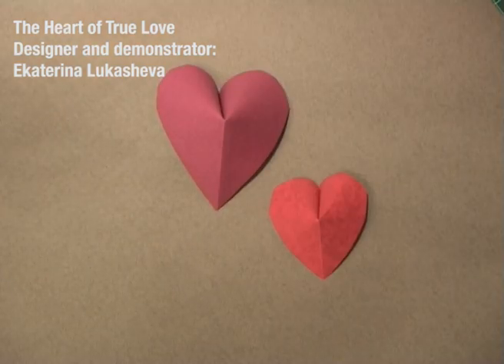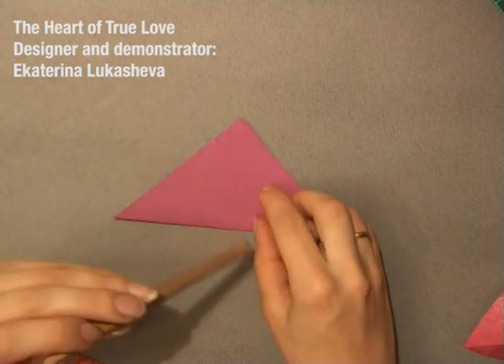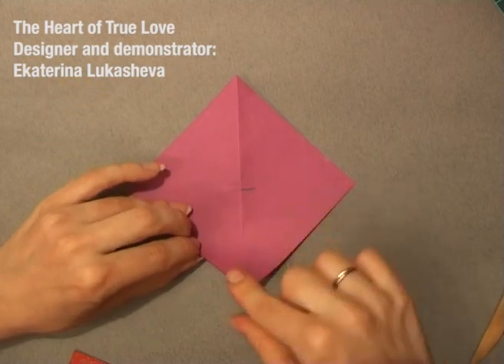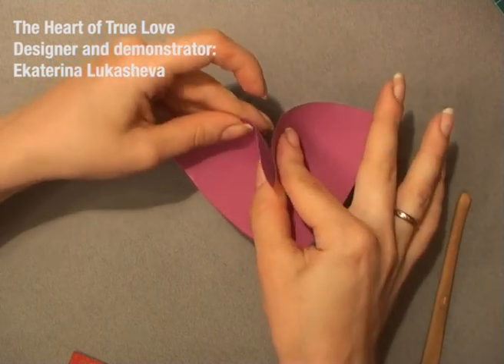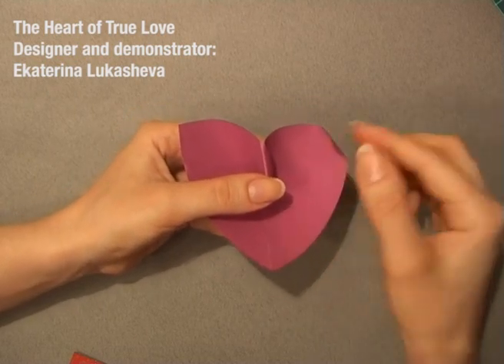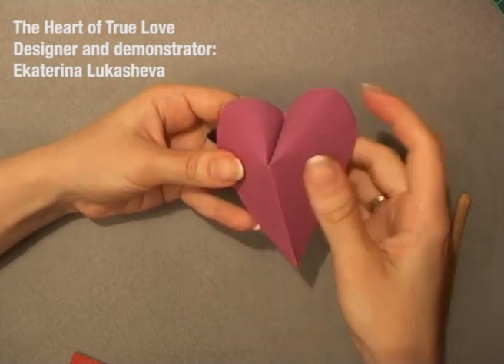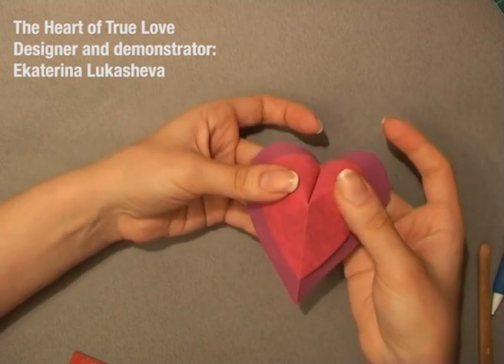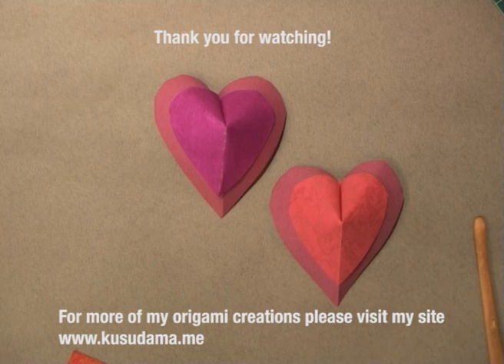Origami Heart of True Love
Tutorial of Super simple origami heart.

Мастер-класс по изготовлению супер простого сердечка оригами.
Автор и демонстратор - Екатерина Лукашева.

Recommended paper: squares of thick origami paper or card-stock.
You can use several various-colored sheets of paper to achieve a multicolored nested heart.

Thanks Tadashi mori and other friends for encouragement and Sara Adams for detailed  how to on making videos. Thanks Alex Demidovich for everyday question "When will you finally make this video?".